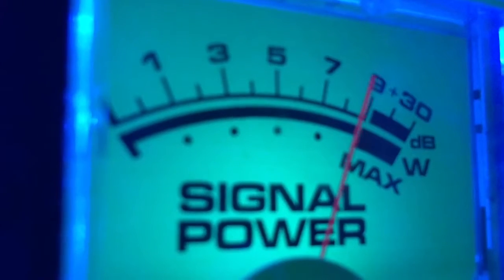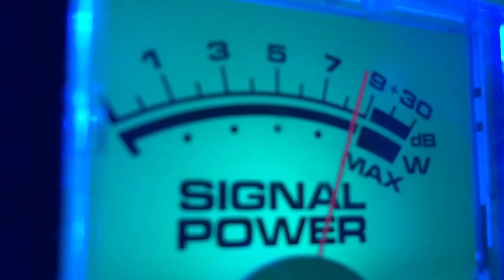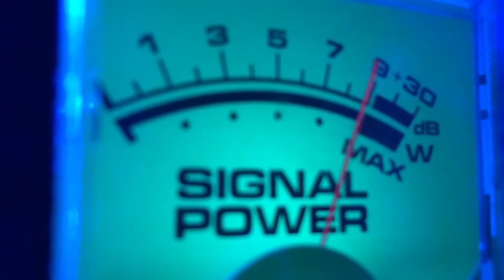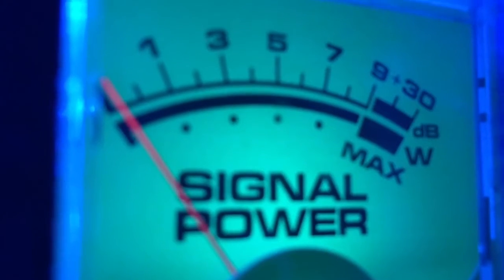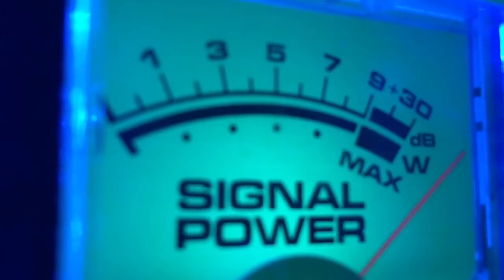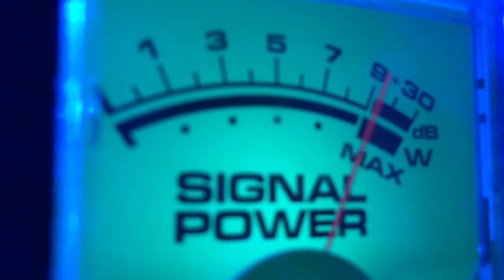10-24-16 8pm,est DirtyDiaper,SC Carpet,SC DodgeTruck,SC